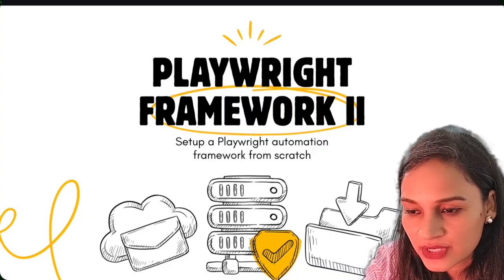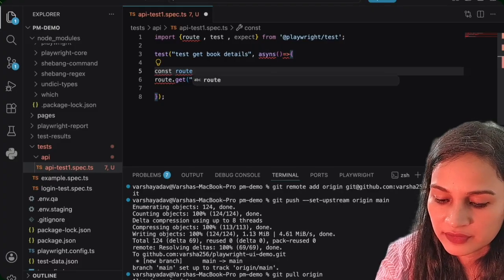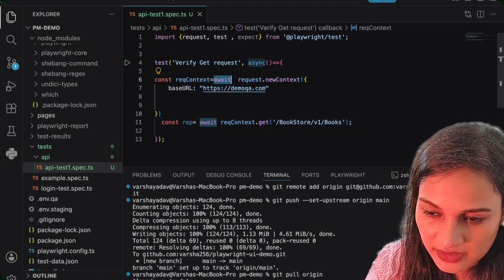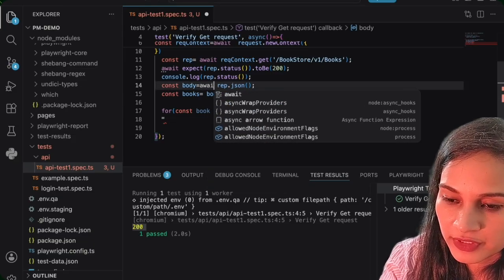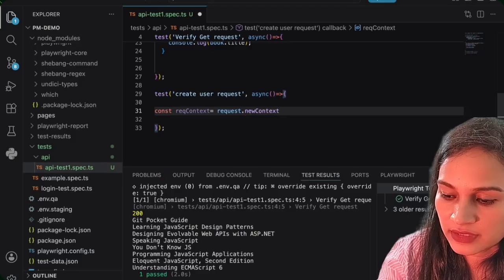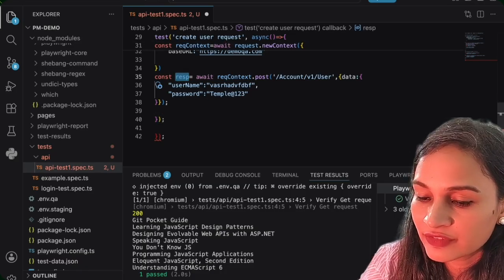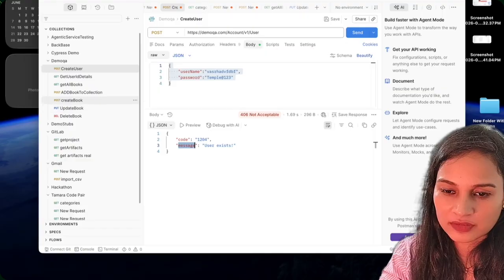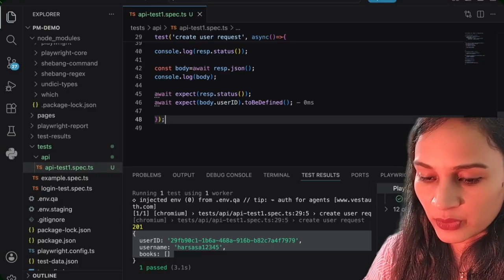API Test in playwright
Hey Viewers ,
This video explaines creating get and post api tests , handling authentications in playwright.